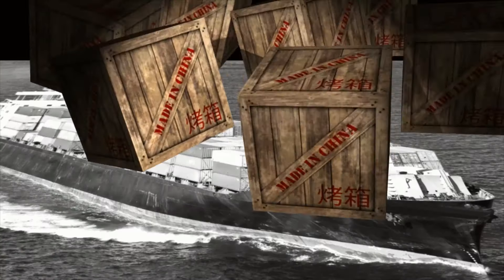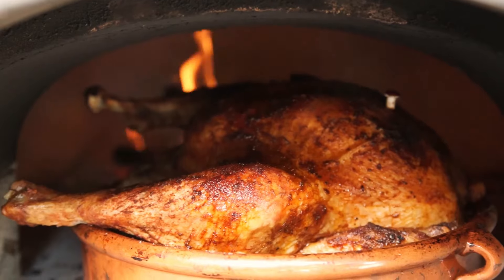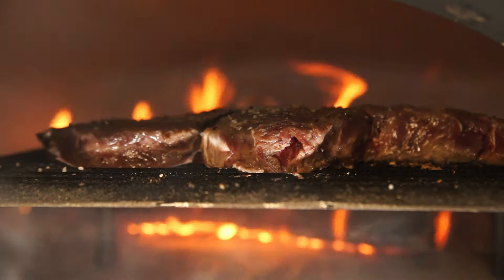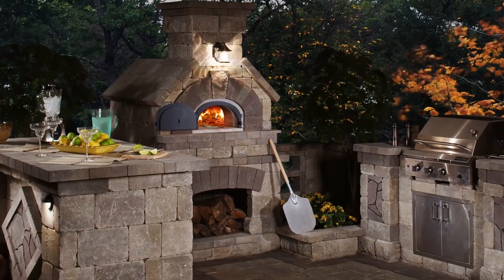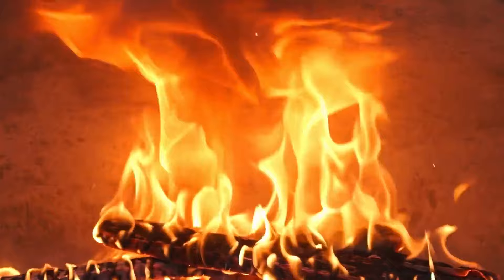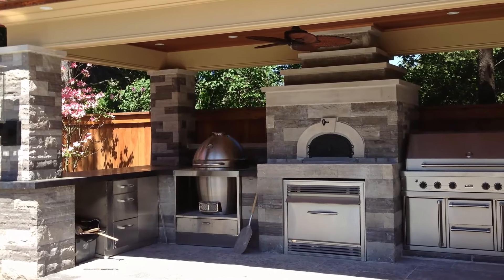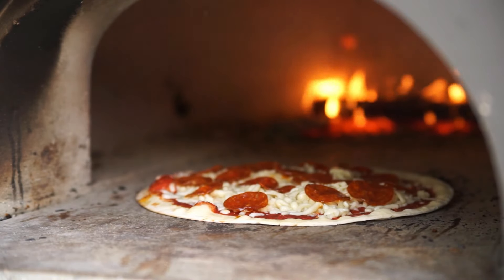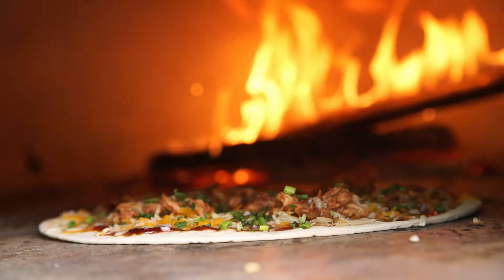Why Chicago Brick Oven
Visit ChicagoBrickOven.com for all your outdoor entertaining needs.